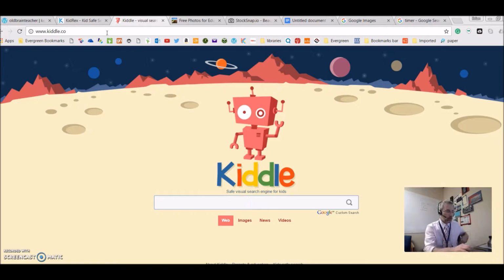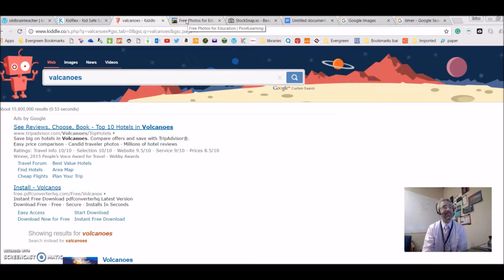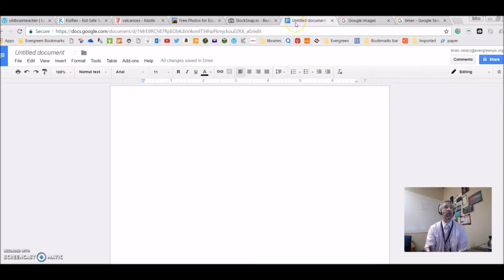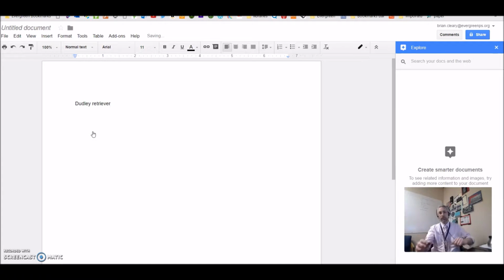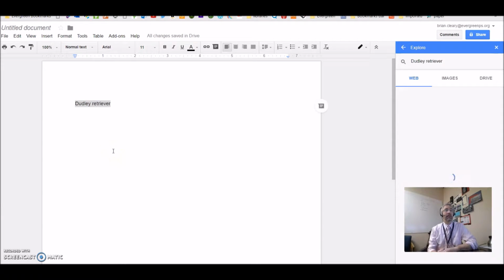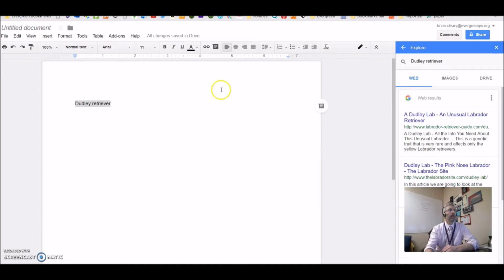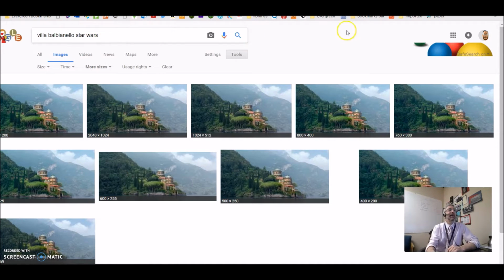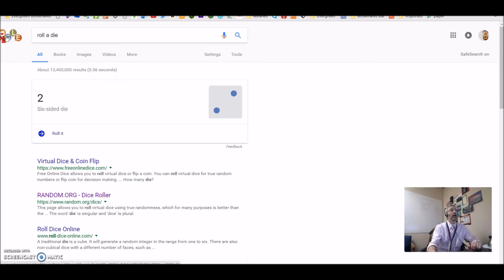sloppy copy video of student search tools